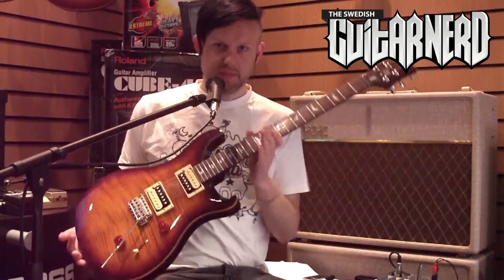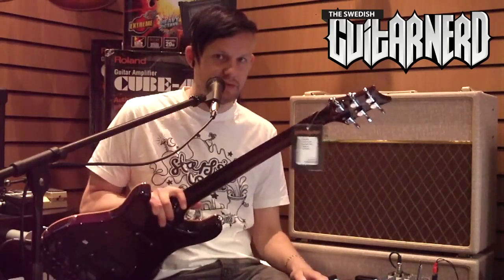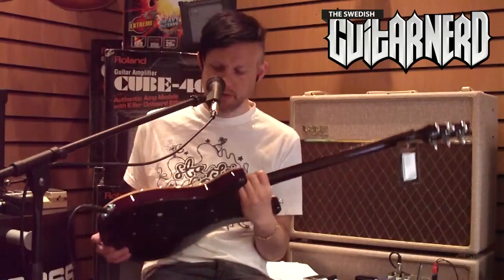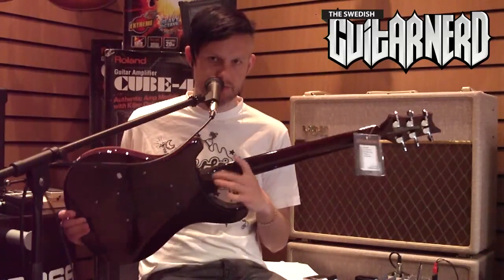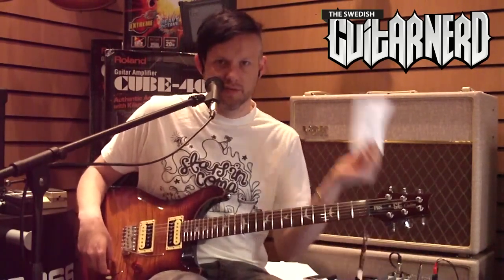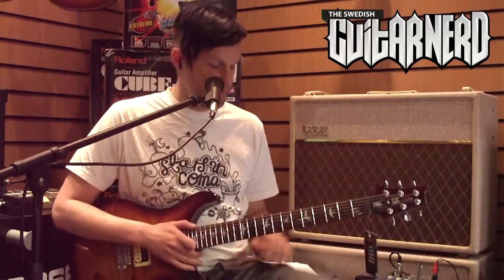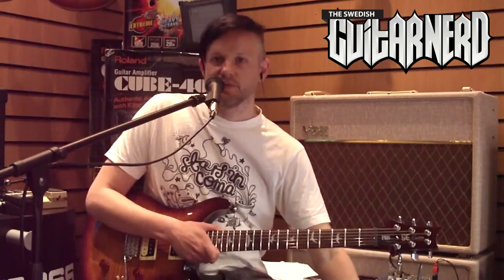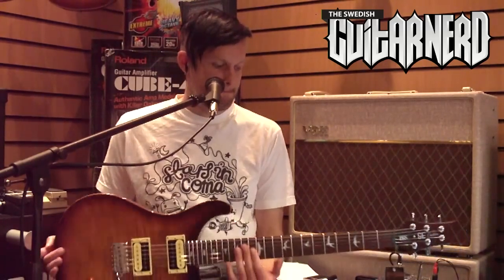PRS SE Custom 24 - review Version 2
PRS SE Custom 24 - review
   Version 2